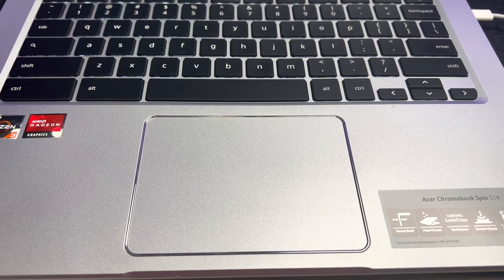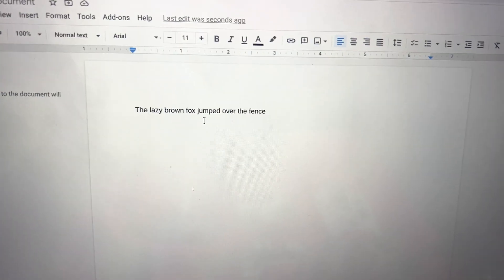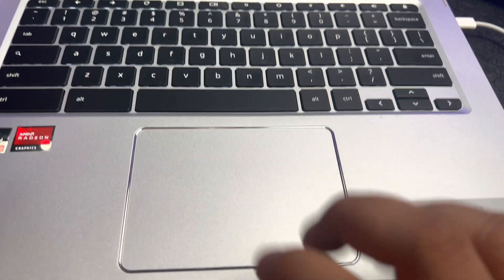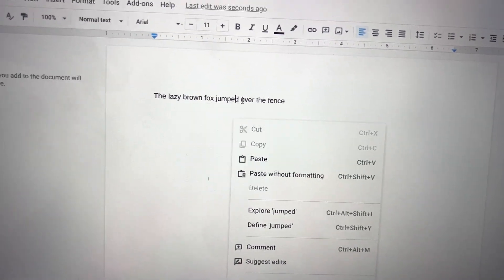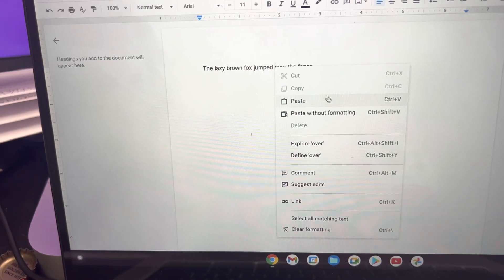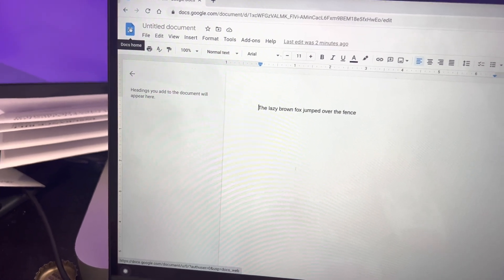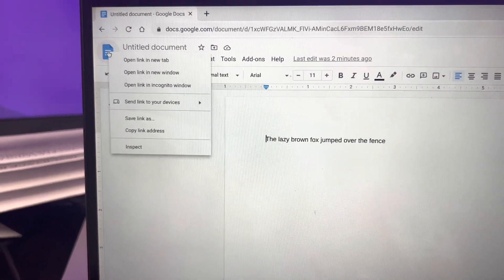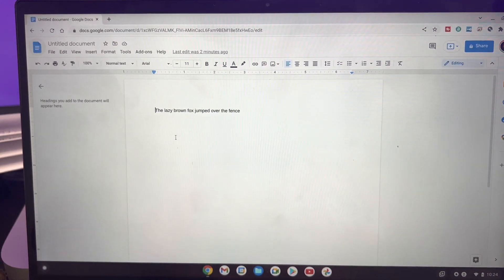How to Right Click On a Chromebook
Today I will be showing you how to use the right click option on a Chromebook with a track-pad